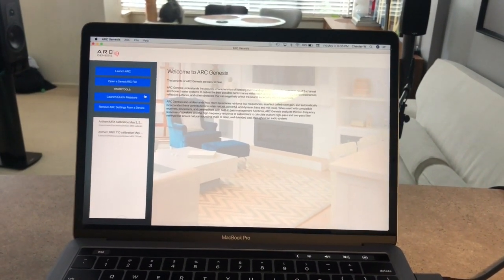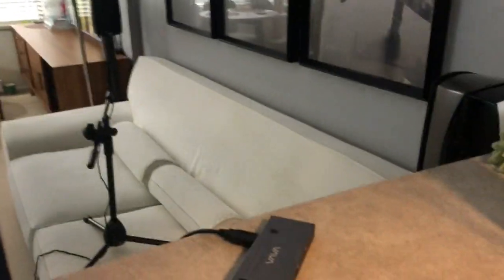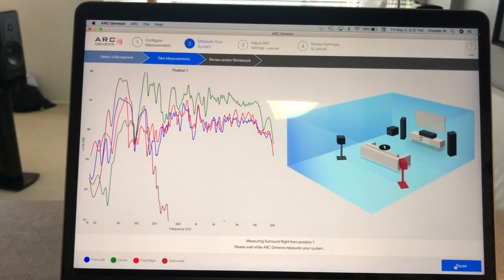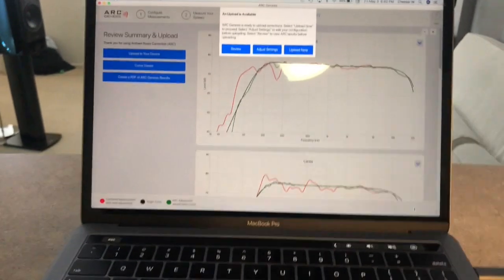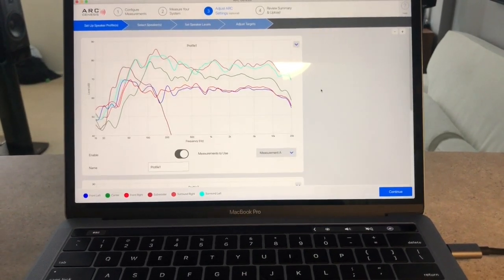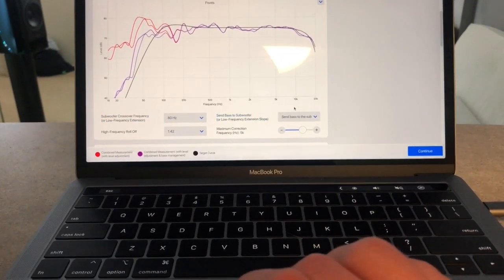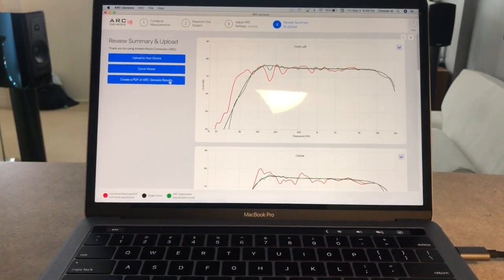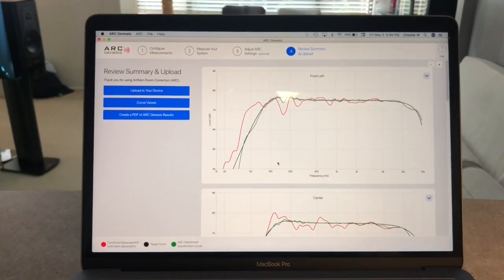Anthem ARC Genesis Demonstration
Anthem ARC Genesis demonstrationemonstration of the Anthem ARC Genesis room software calibration system.
Associated equipment:
Receiver: Anthem MRX 710
Integrated Amplified: Lyngdorf TDAI 2170 - connected to the MRX and used as an amplifier when watching TV.
Front Speakers: Dynaudio Contour 20
Center: Paradigm Signature C1 V.3
Rear: Paradigm Signature S1 V.3
Sub: Definitive Technology Supercube 4000
TV: LG OLED B5 55'